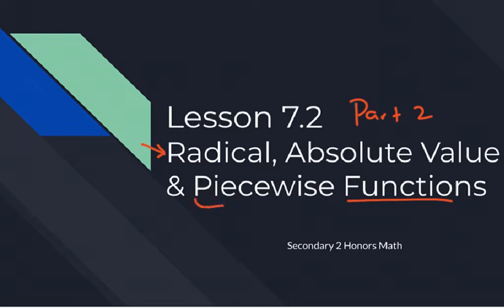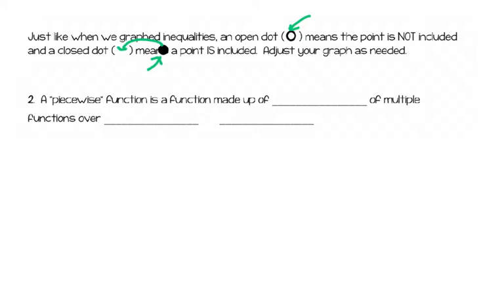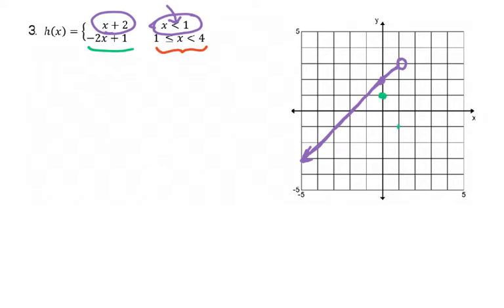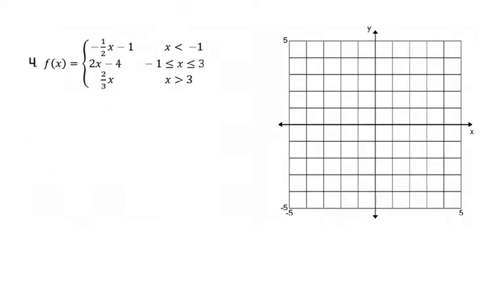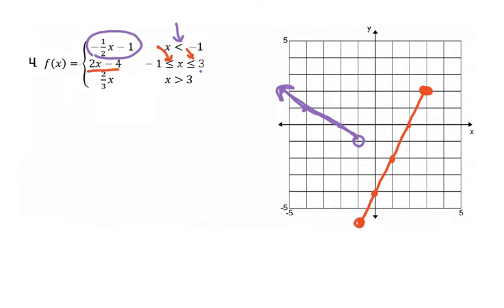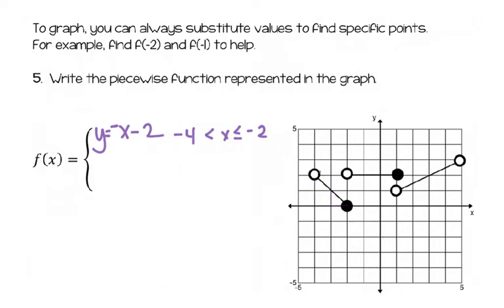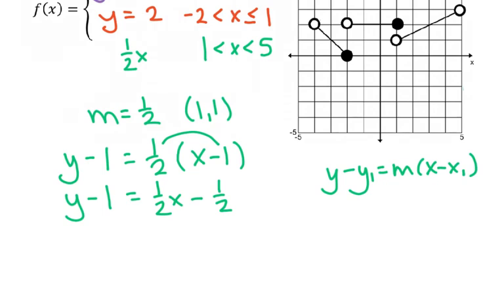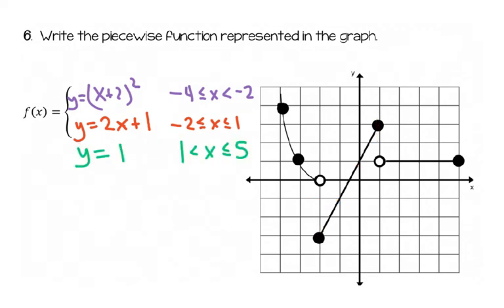SM2H Lesson 7 2 Part 2